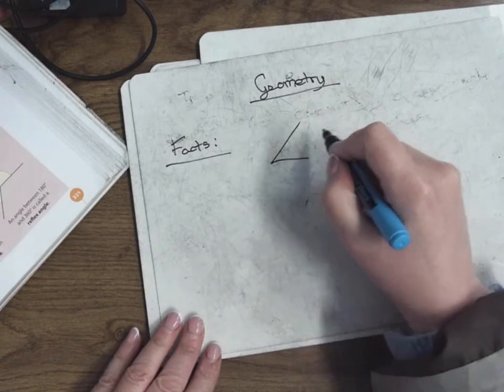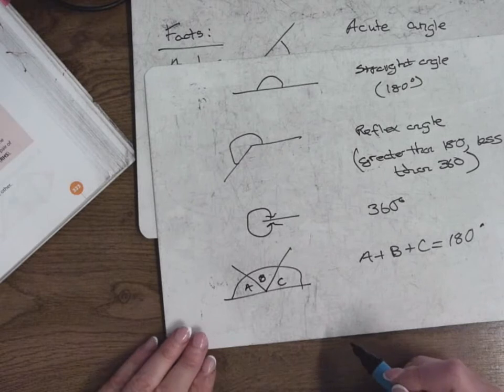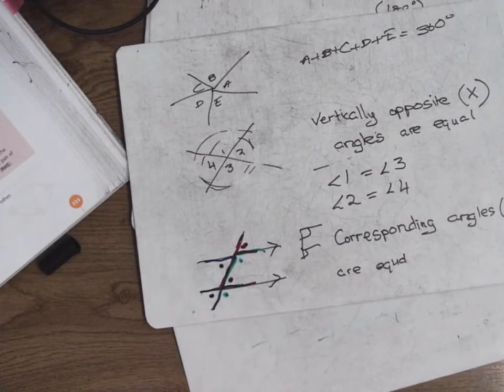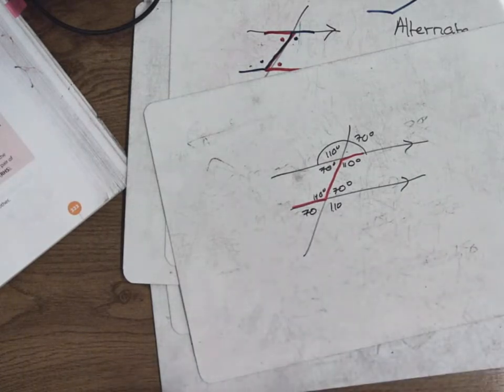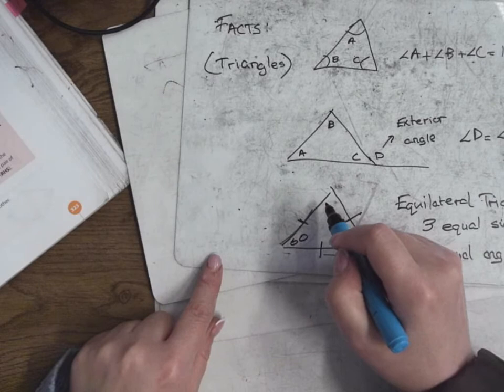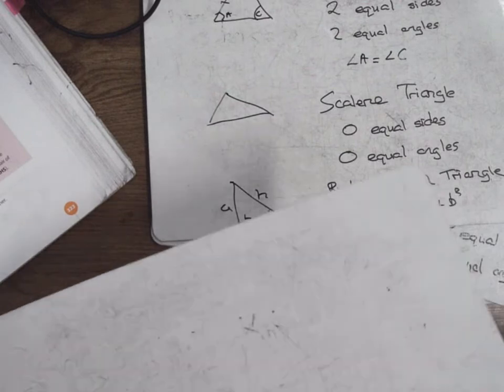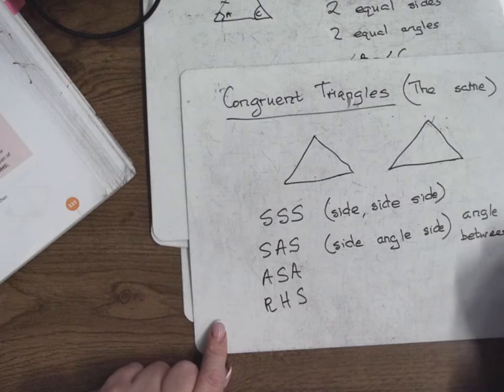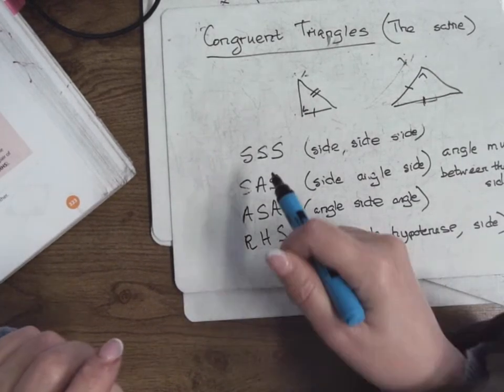Maths 6 1701 0001